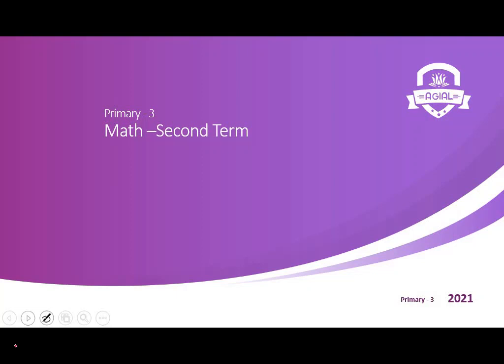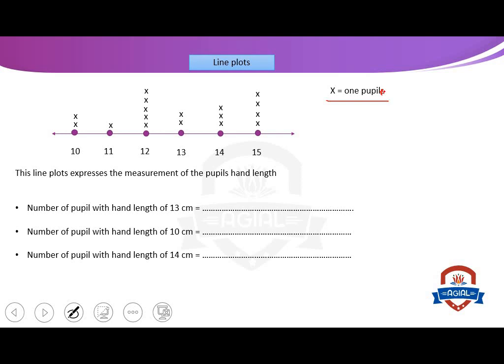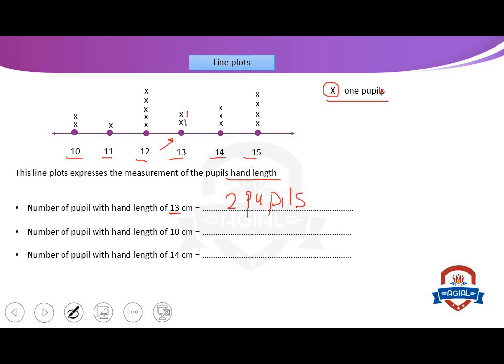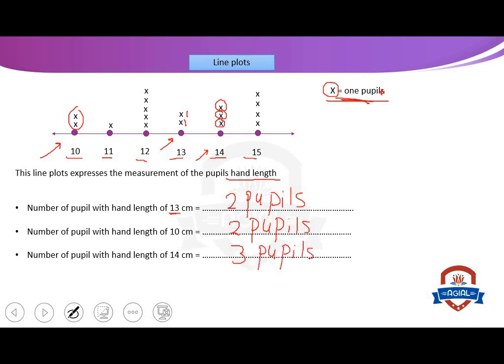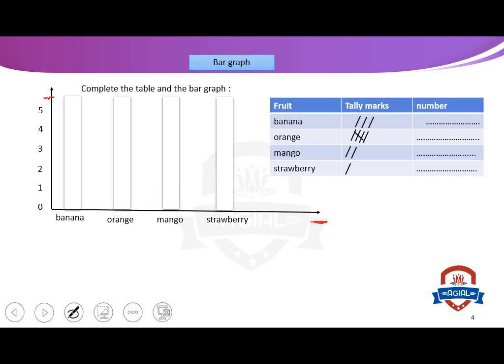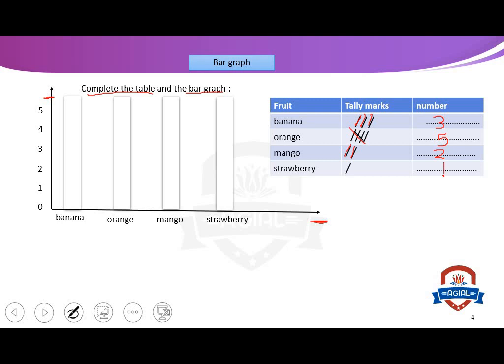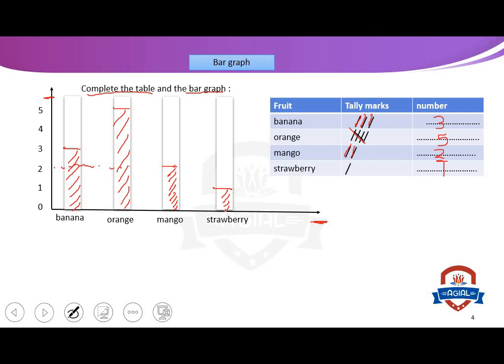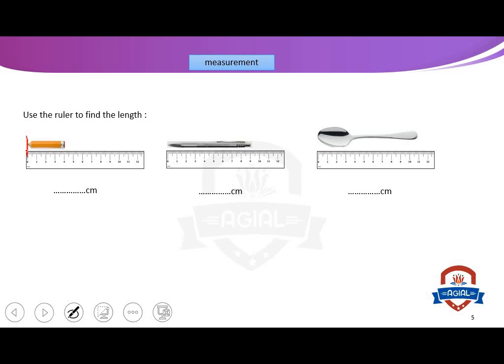Primary 3 - Math - Lessons ( 116 to 118 )